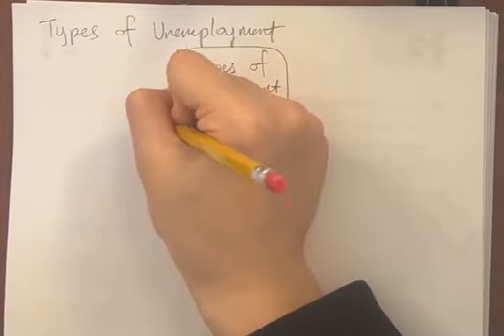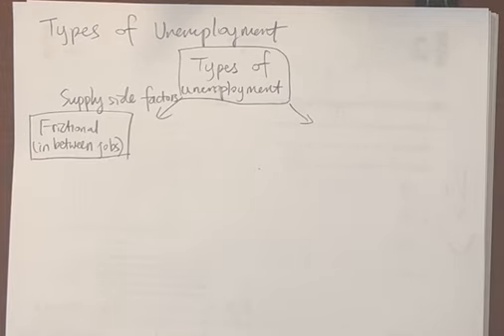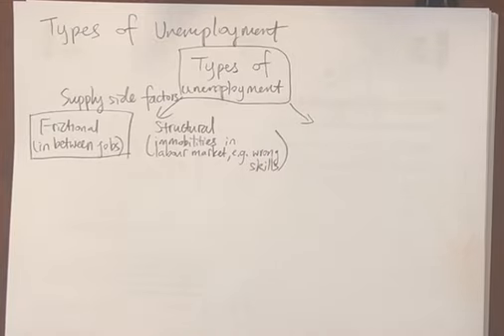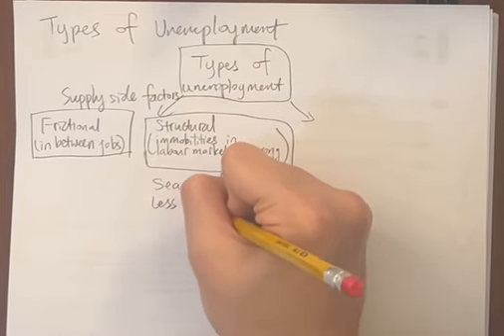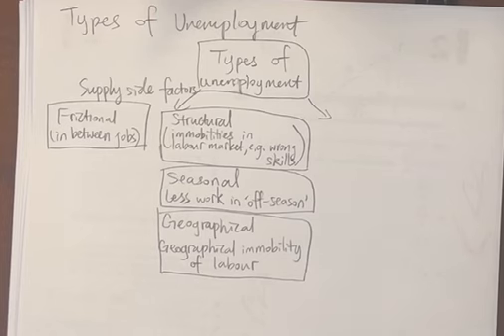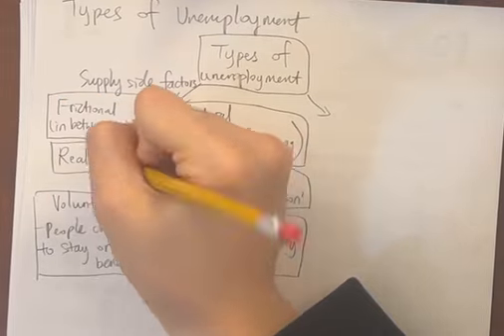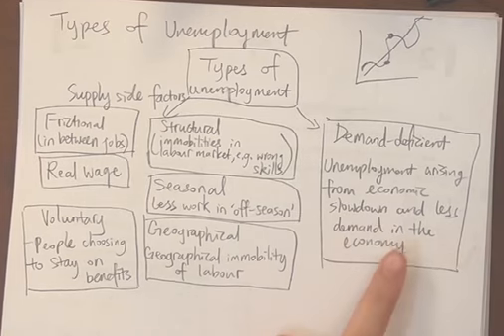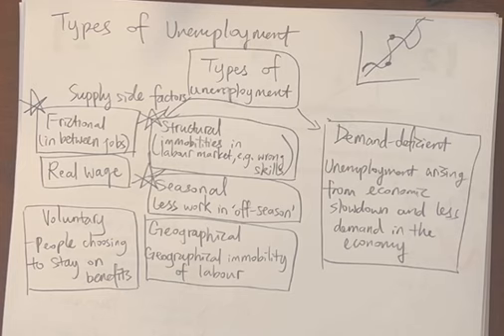Types of Unemployment